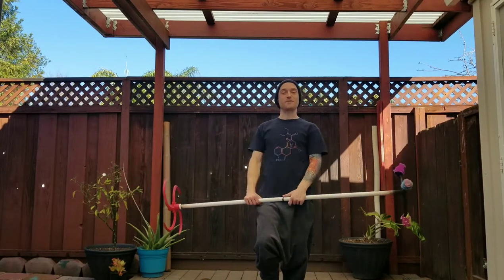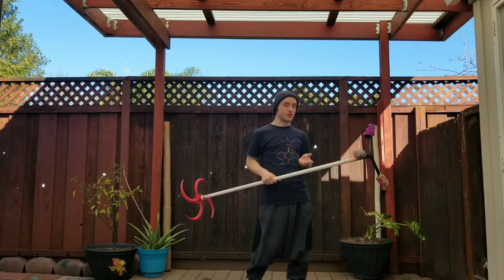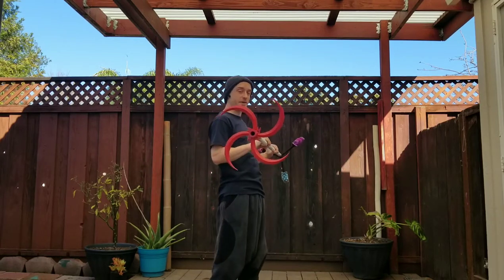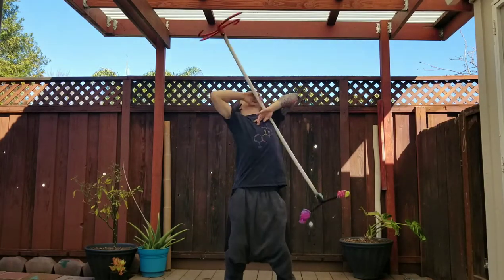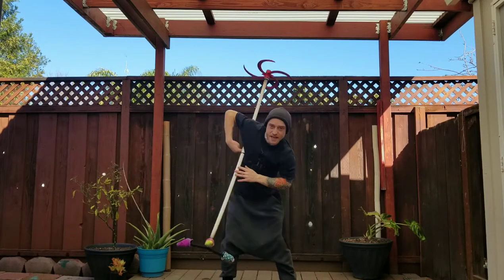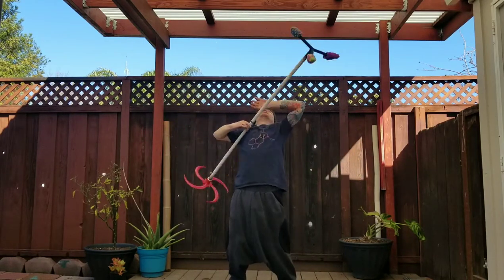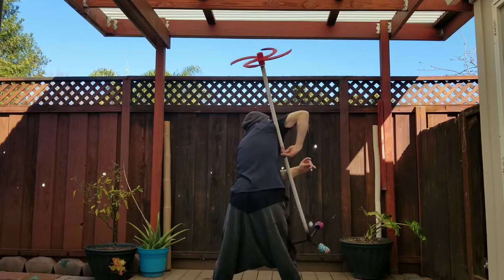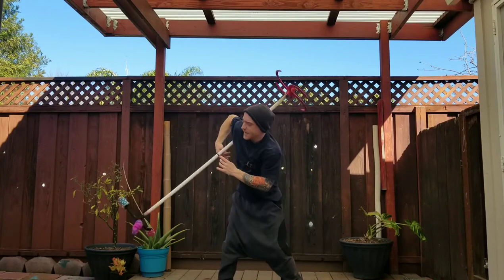Dragonstaff Tutorial: Fountains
It's finally here, a tutorial for fountains!
I generally try not to make the tutorials this long but I really wanted to be thorough with this trick.
Prerequisite: Traps
$3 = 3 tutorials every month!